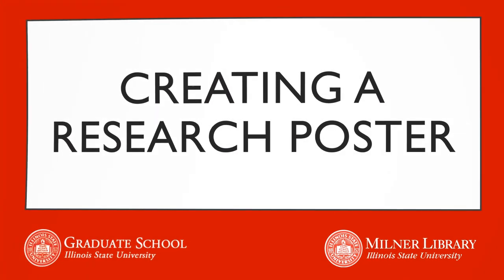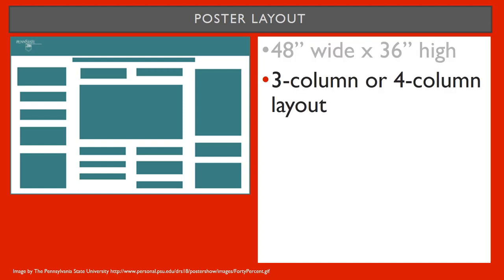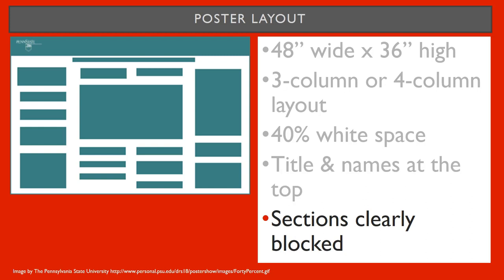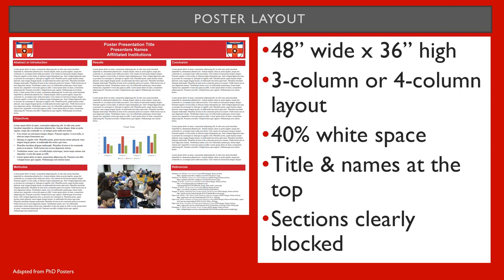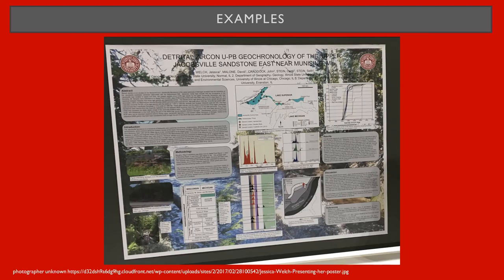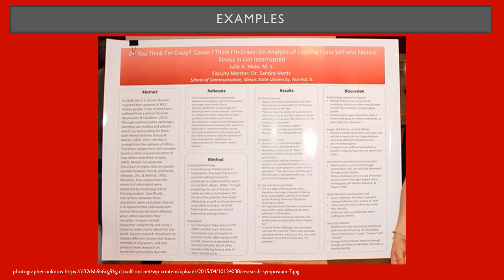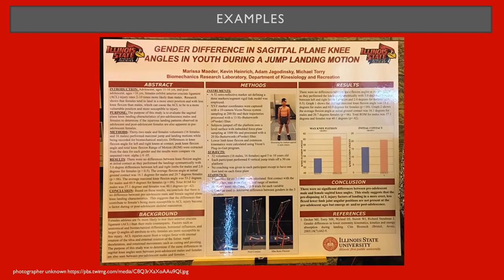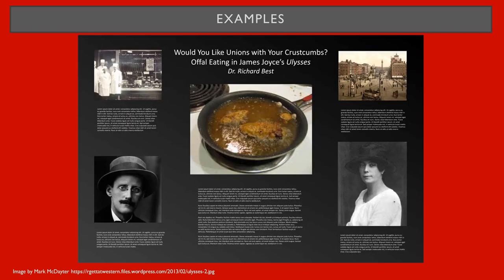03 Poster Layout and Examples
This video covers the typical layout of research posters and reviews examples of real posters.